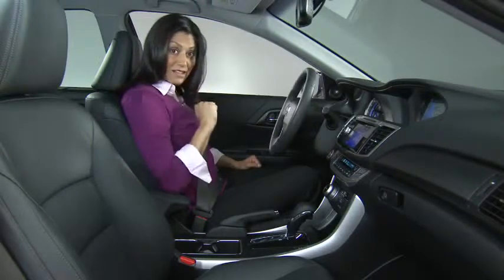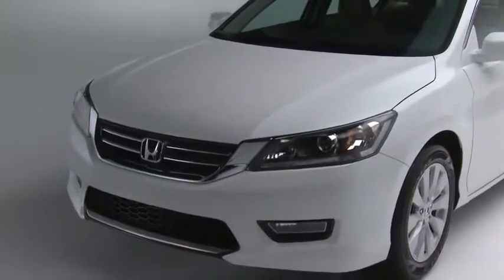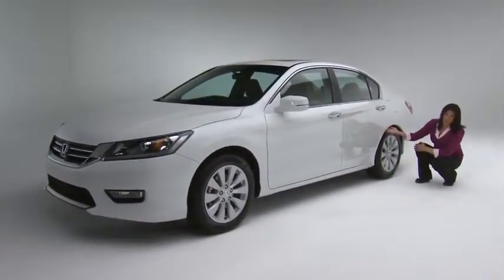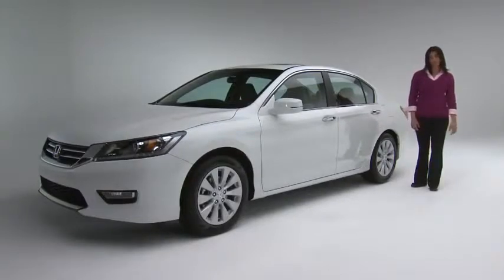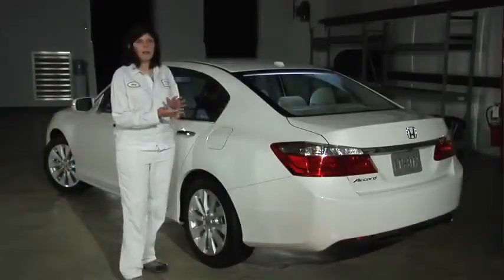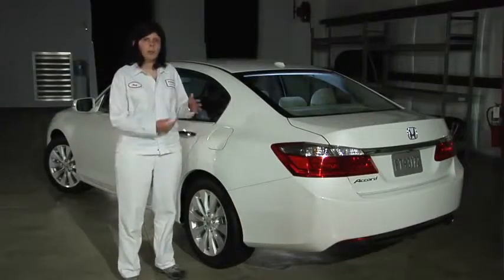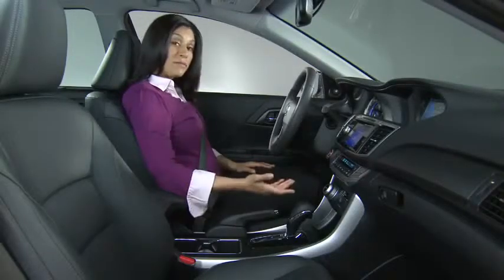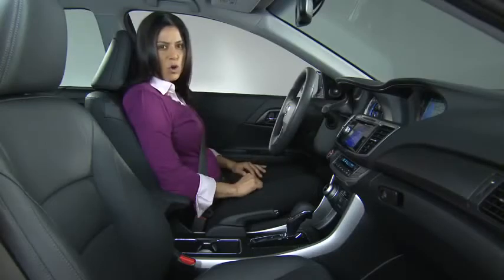The New Honda Accord